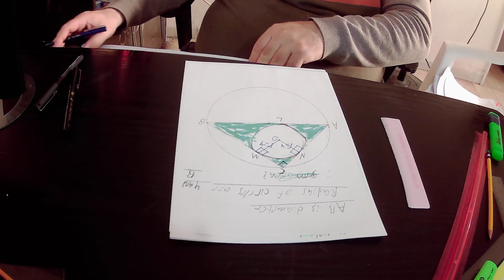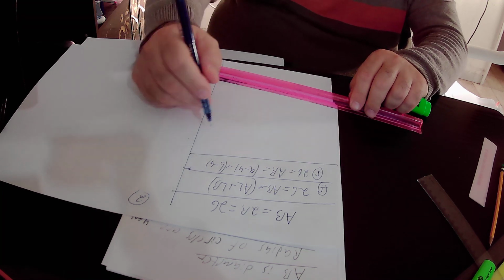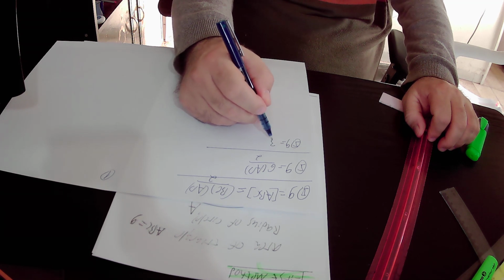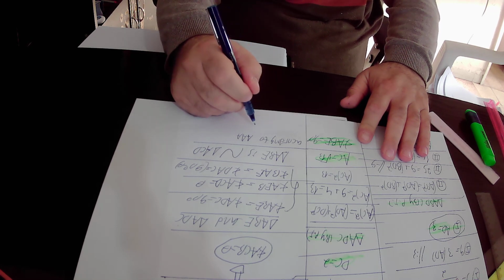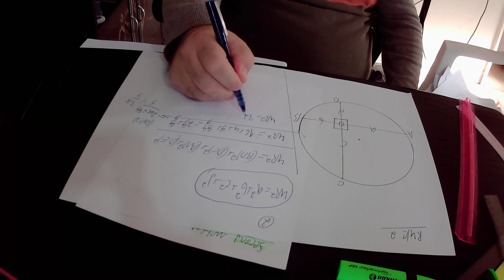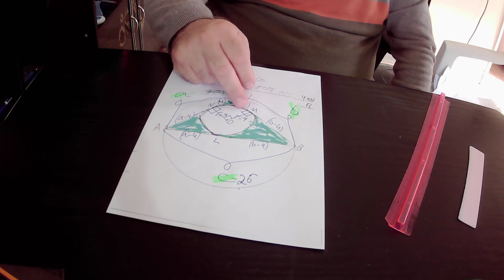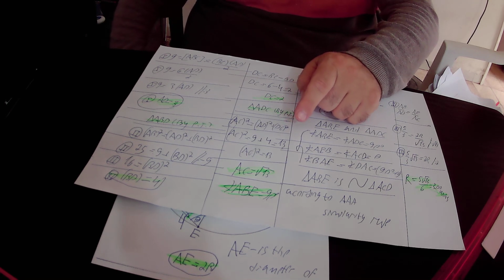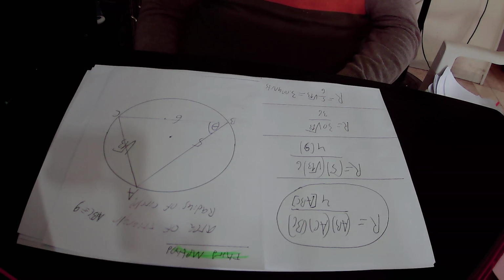Two very challenging questions from the math olympiad